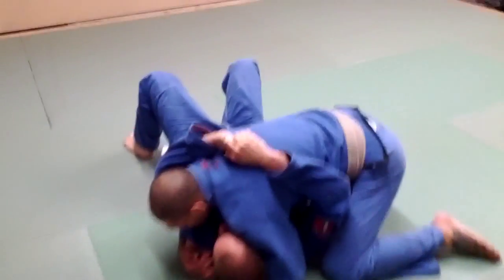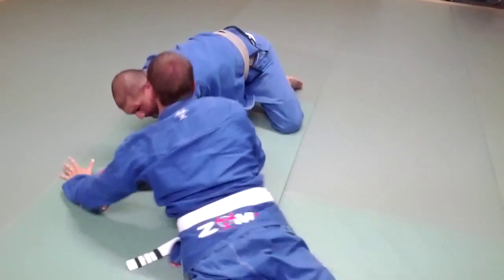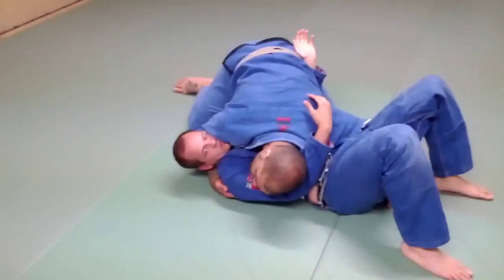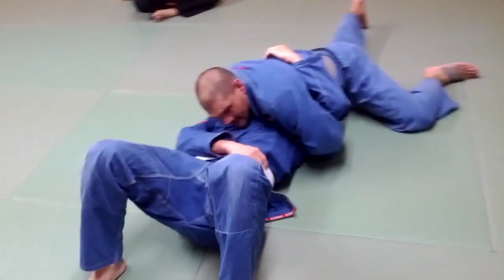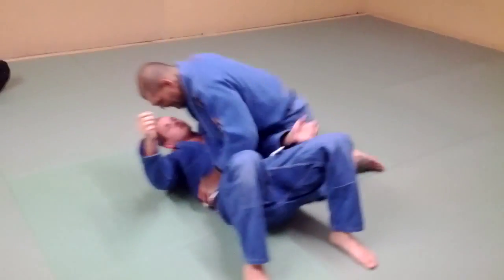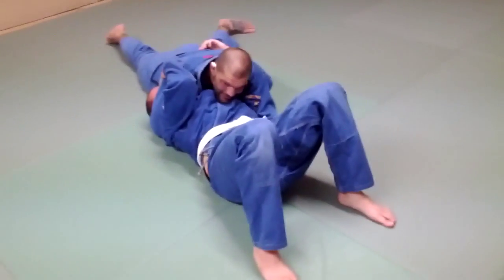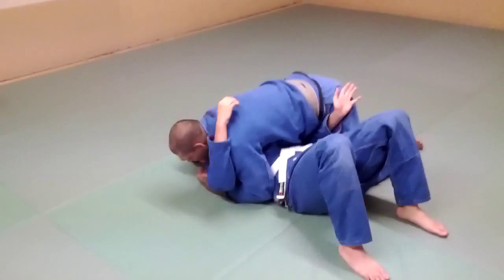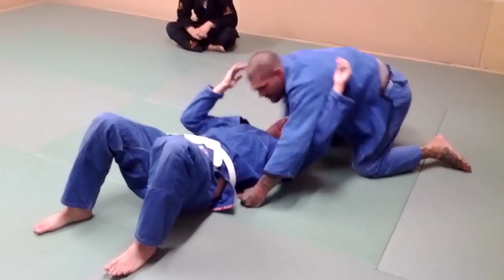North south choke gi